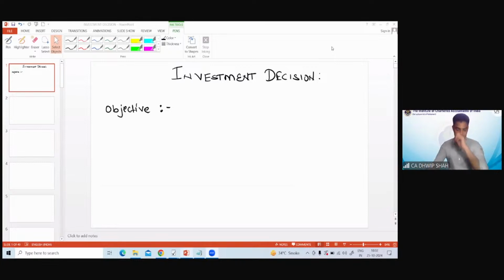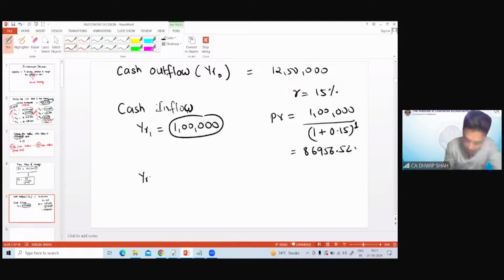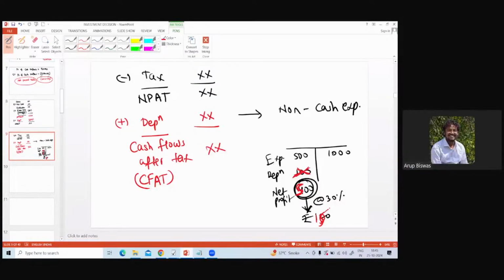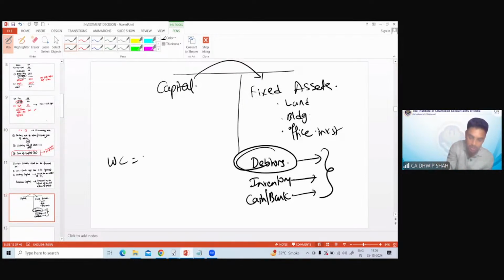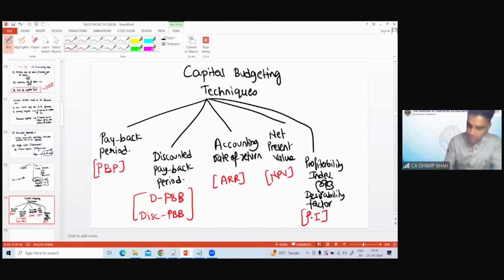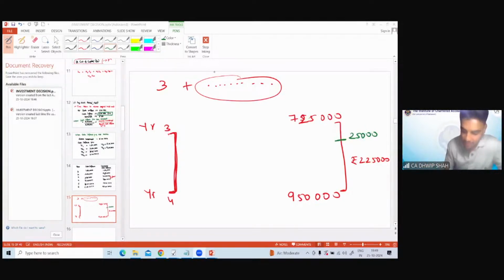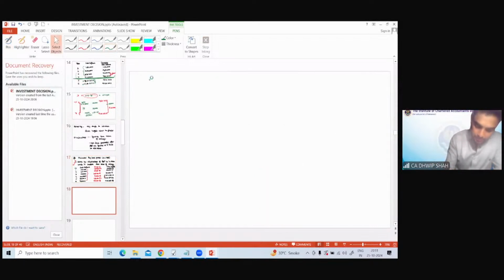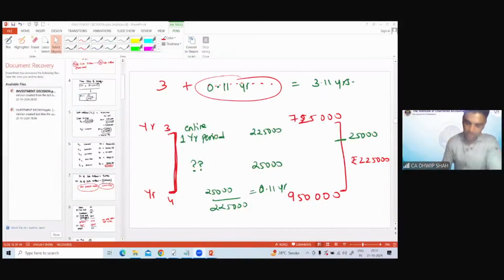Intermediate Paper 6A:FM & SM | Topic: Investment Decisions | Session 2 | 25 Oct, 2024